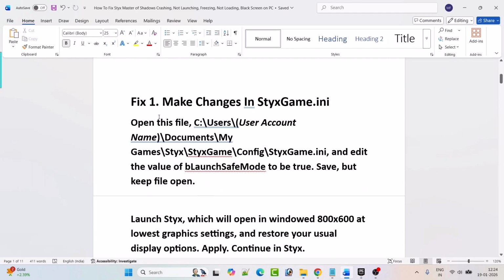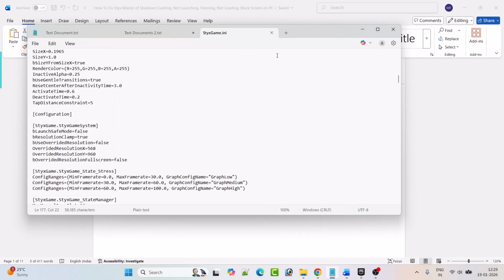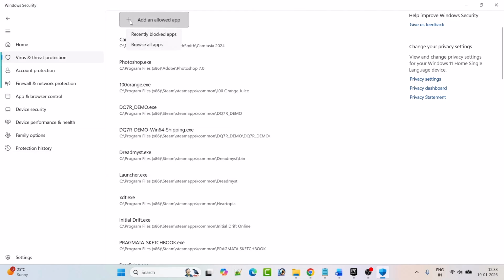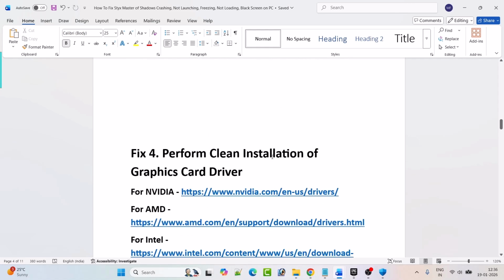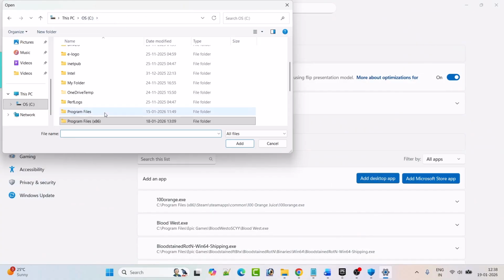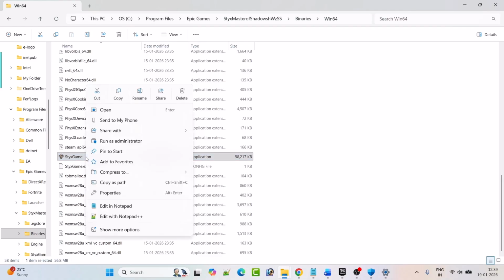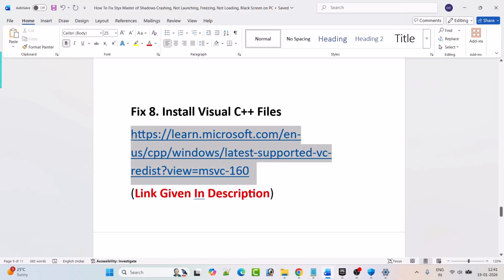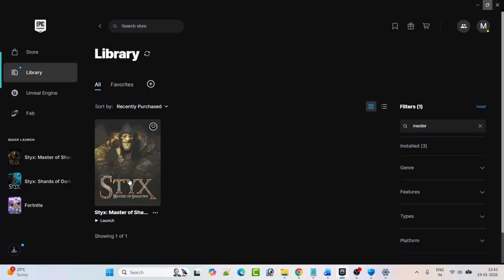Fix Styx: Master of Shadows Crashing/Not Launching/Not Loading/Freezing On PC (Epic Games)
In This Video Tutorial, You Will Learn How To Fix Styx: Master of Shadows Crashing or Crashes at Startup or Crashing to Desktop (CTD) (Epic Games). Fix Styx: Master of Shadows Not Launching/Won't Launch on PC (Epic Games). Fix Styx: Master of Shadows Stuck On Loading Screen/Not Loading/Stuck on Infinite Loading Screen on PC. Fix Styx: Master of Shadows Freezing Problem (Epic Games).

I Hope any one of the fixes mentioned in the video would help you to solve Styx: Master of Shadows Crashing/Not Launching/Not Loading/Freezing On PC (Epic Games).